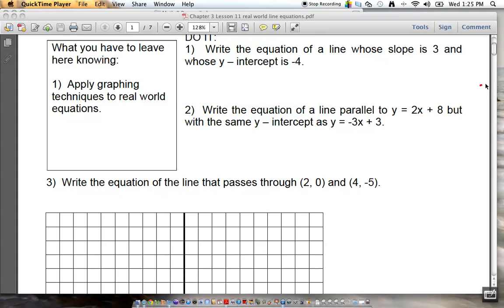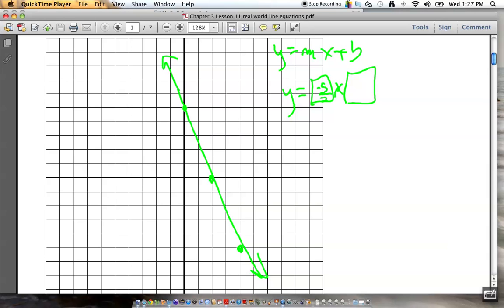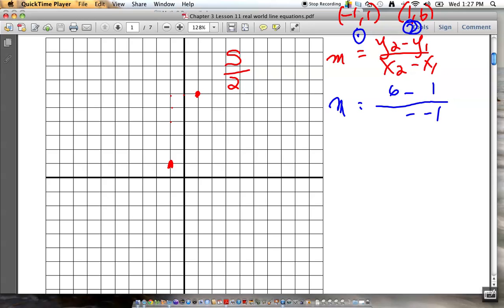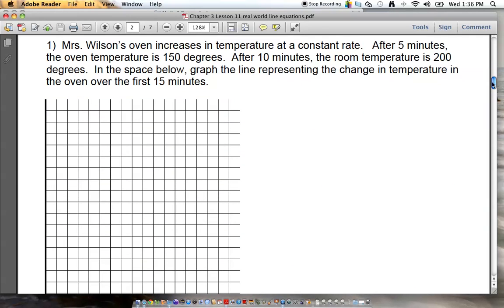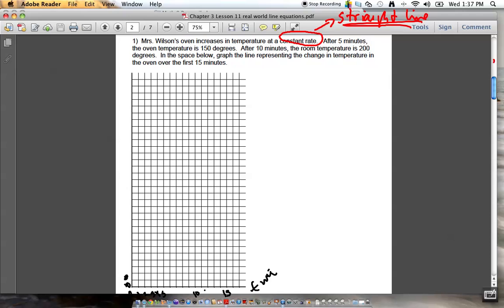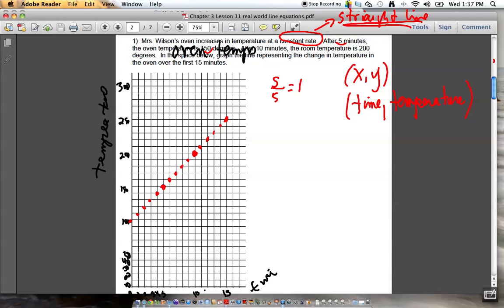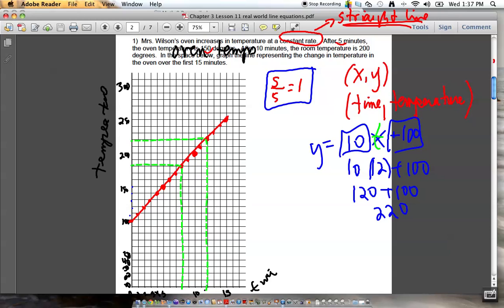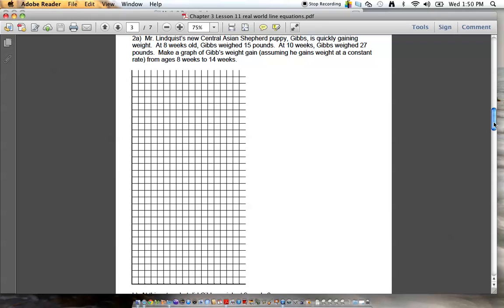Math 8 Chapter 3 Lesson 11: Real World Problems 1